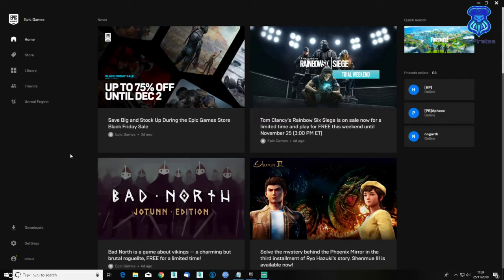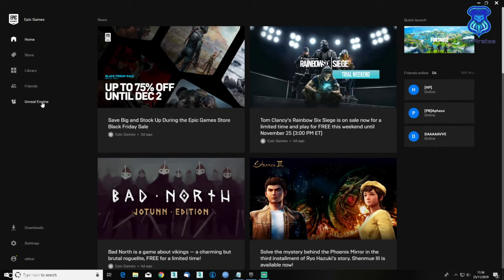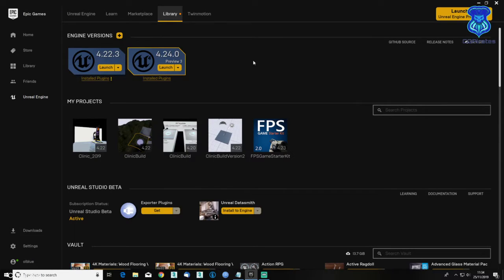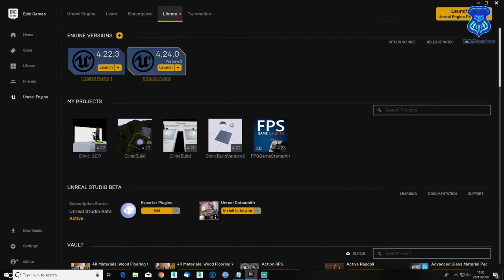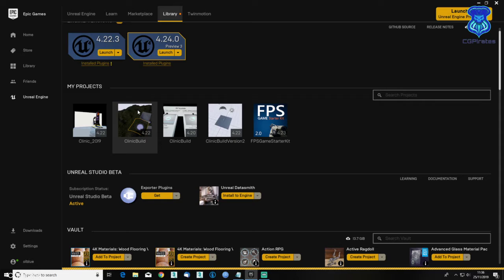Introducing Unreal Engine 4 - How it is installed, What is it for?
Hello Mateys!  CGPirates is delighted to present to you the very first video made for the website.  It is simple but also something you need to know!  How to install Unreal Engine 4, what it is used for and what you need to do.  Don't worry, Captain Blue is here to help!